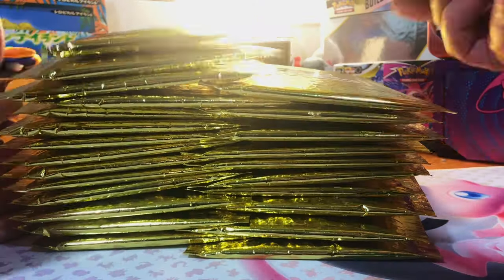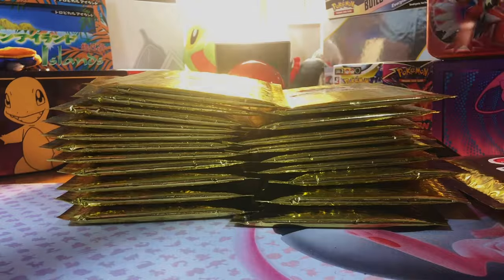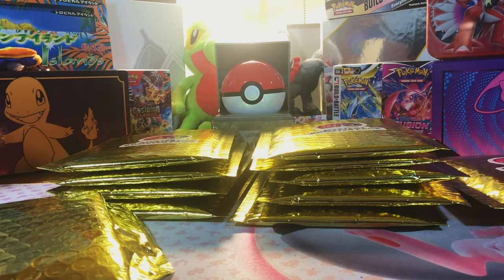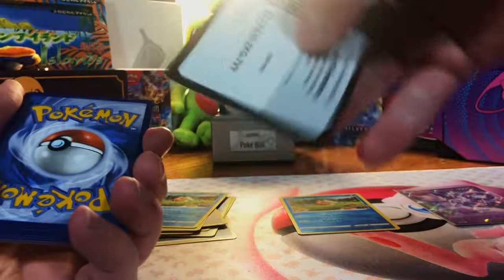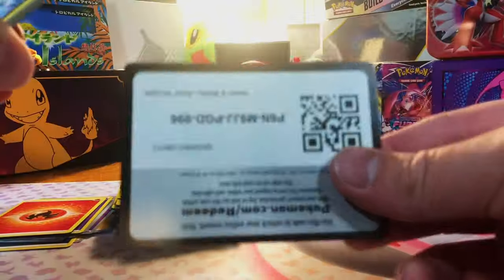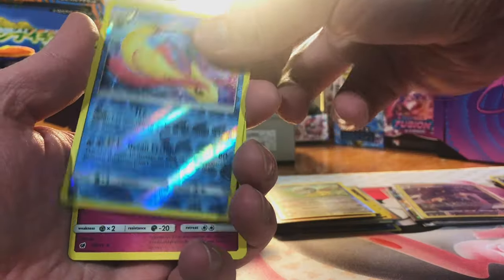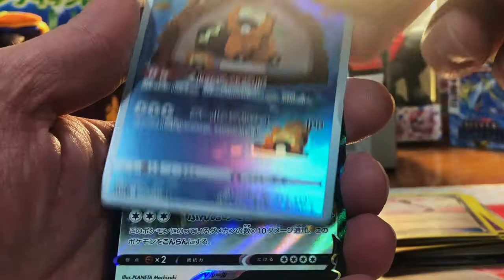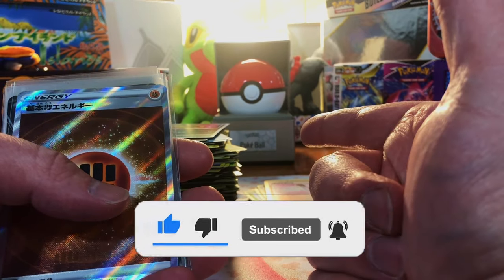Opening 25 Mystery Pokemon Booster Packs. Are These Actually Good?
Today, I'm opening 25 mystery Pokemon booster packs from Mystery Poke Slabs to see if we can score some vintage packs!

The next giveaway will be at the 200 subscriber mark, so we are VERY close to our next one!

Graded Pokemon Card Store: